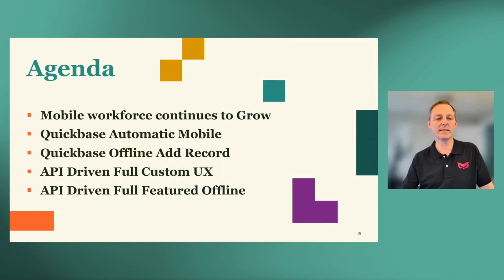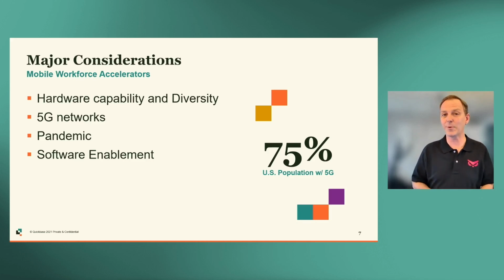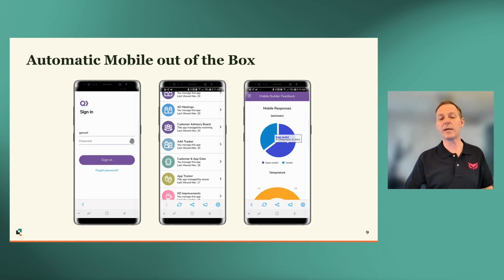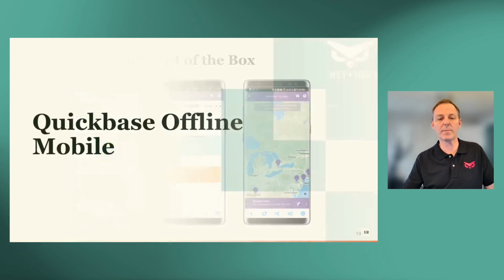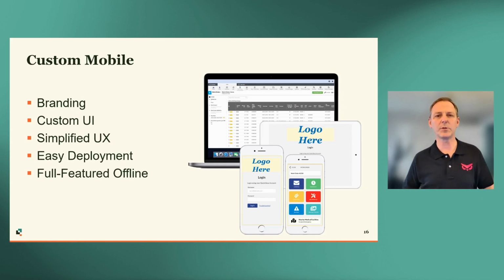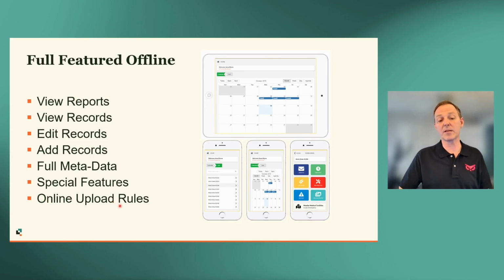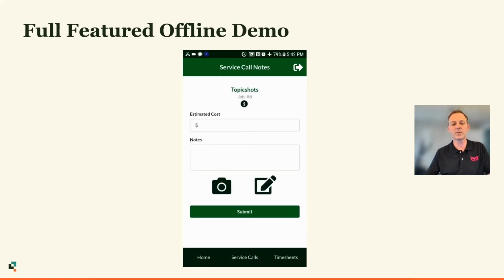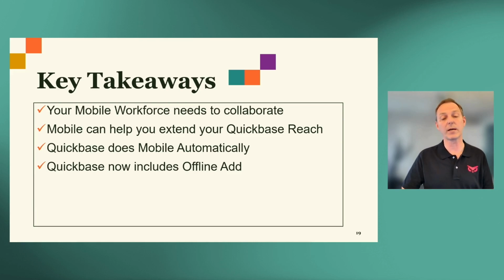Quickbase Mobile Unleashed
As mobile devices and the freedom they provide expand into almost every business process, Quickbase Mobile has become more and more important. Come hear our team of experts present the three tiers of Quickbase mobile development to see the art of the possible and help inform your mobile strategy.